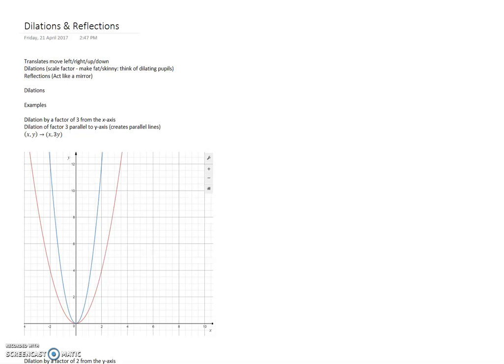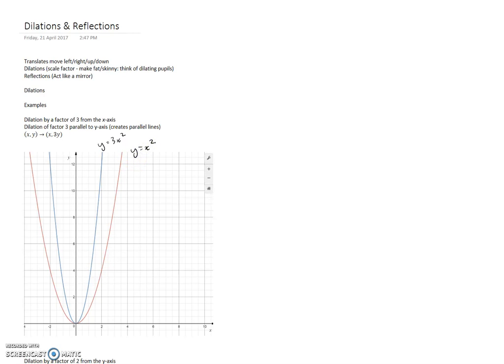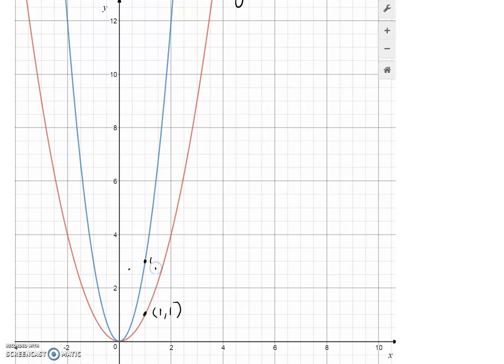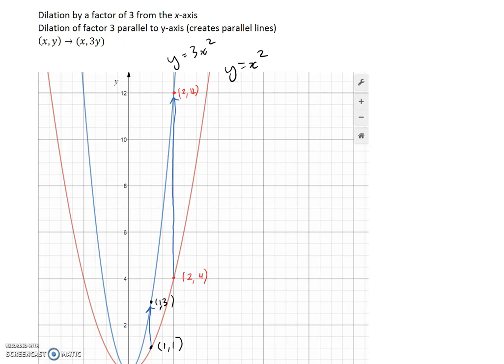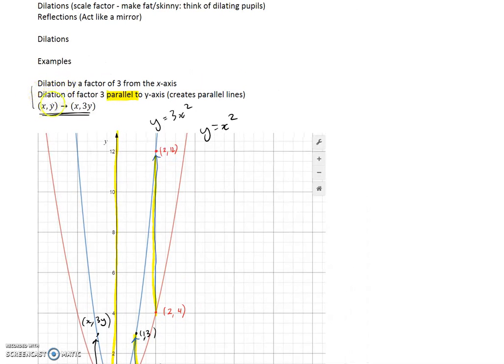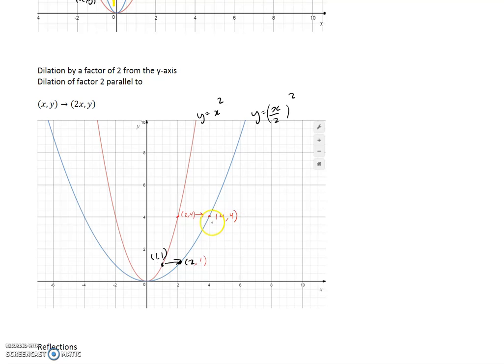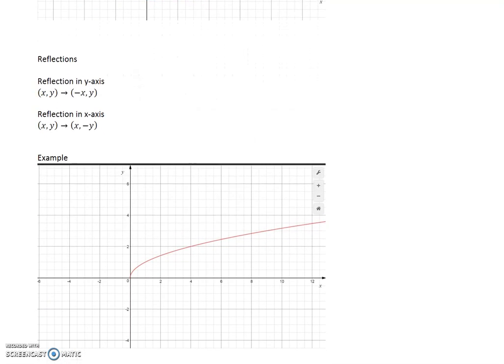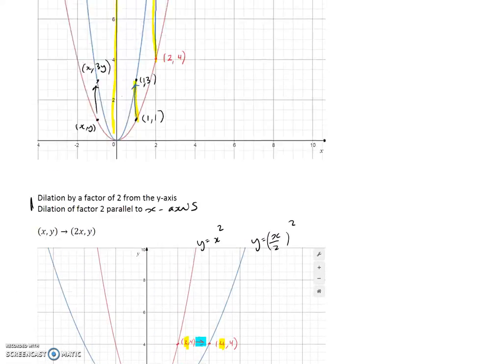Transformations (Dilations & reflections)